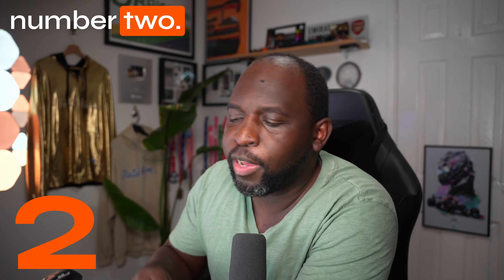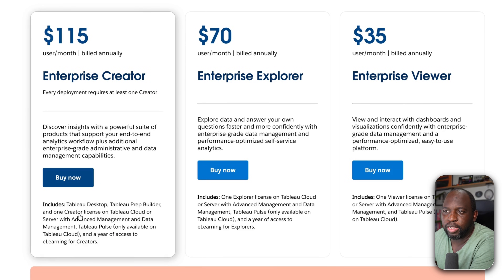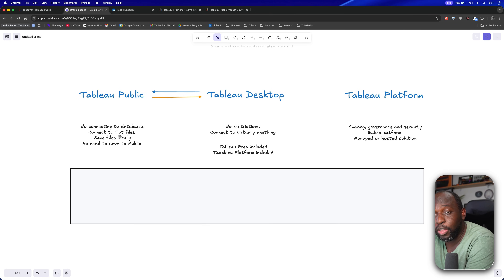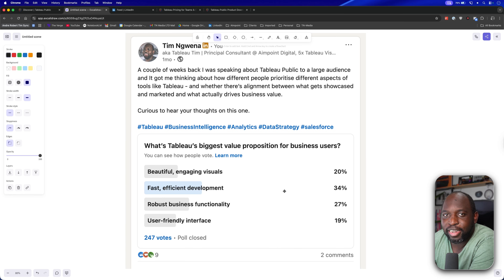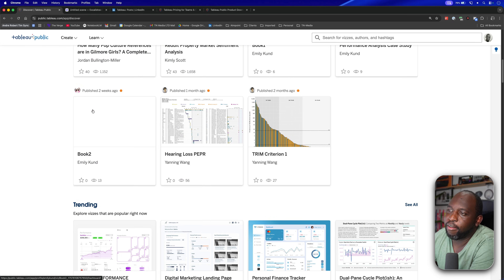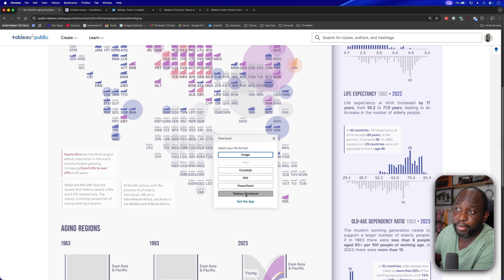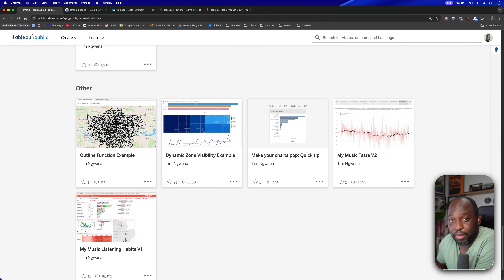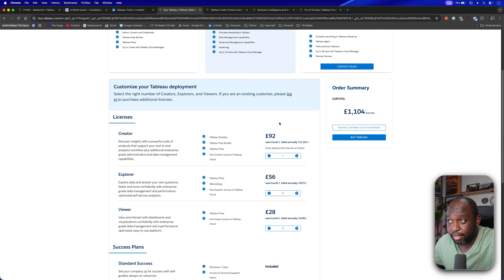The $900 Secret That's Confusing Tableau's Brand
Tableau Public Desktop gives you $9000 worth of software completely FREE - yet it's nowhere on their pricing page. I'm breaking down why Tableau Public creates more confusion than clarity for the Tableau brand.

In this video, I explain the FOUR major problems Tableau Public creates:
- The massive pricing gap between free and $900
- Brand confusion about what Tableau actually is
- The inspiration vs reality gap for analysts
- Why modern analysts shouldn't spend tons of time on form over function

00:00 Introduction
00:40 Problem 1: The Pricing Gap Problem
05:26 Problem 2: What Even IS Tableau?
07:40 Problem 3 & 4: Inspiration vs Reality Gap and Modern Analyst
10:13 The Big Picture
11:00 Summary: The Real Cost of "Free"